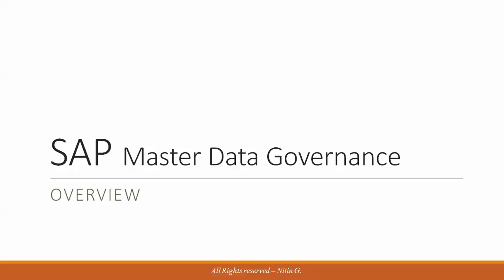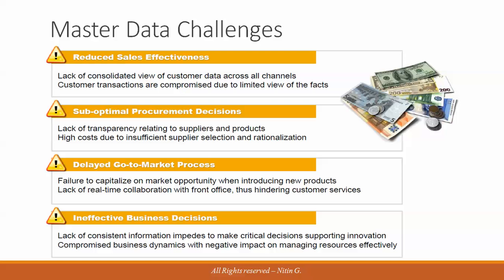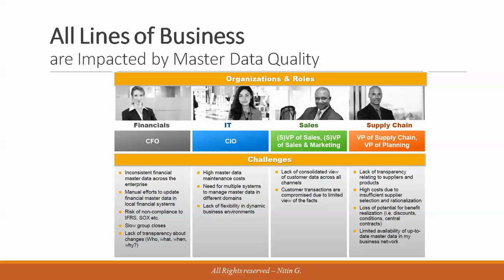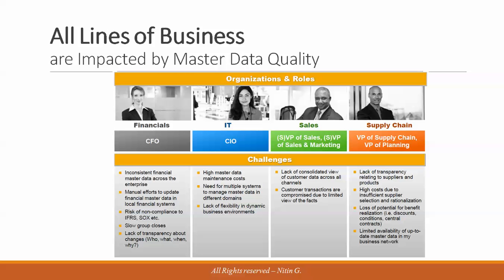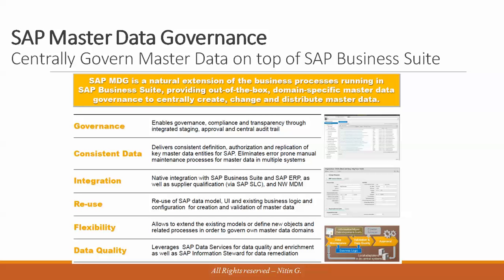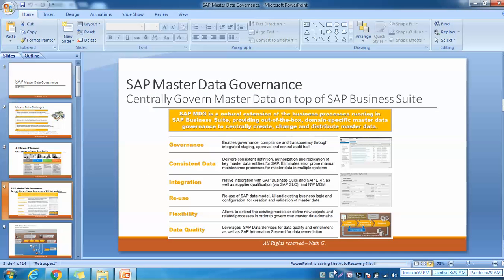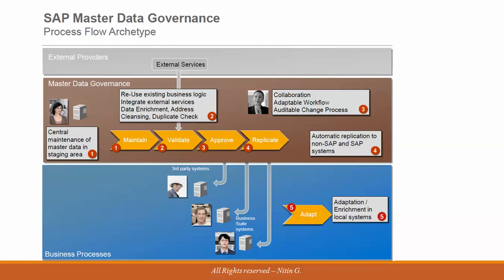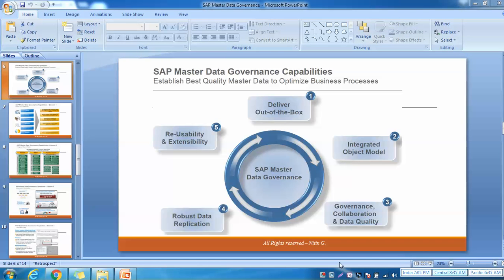SAP MDG Sample Session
SAP MDG Demo Session. To learn more about SAP MDG Course, please